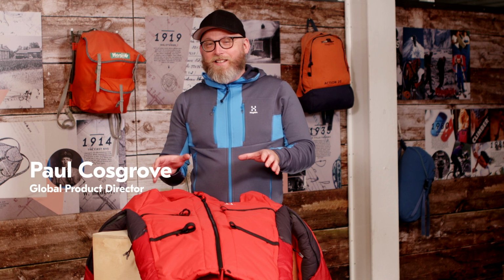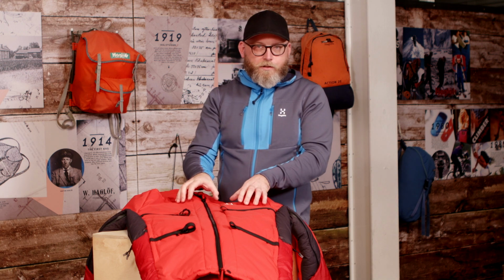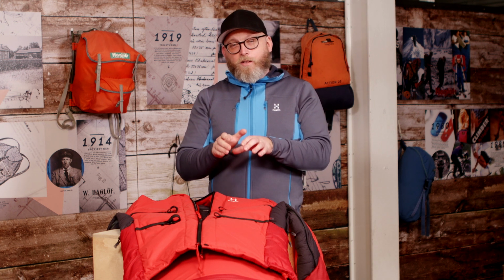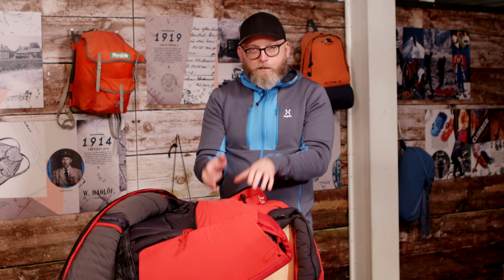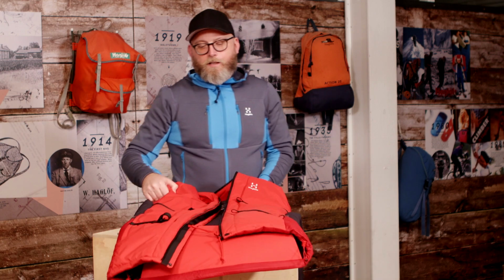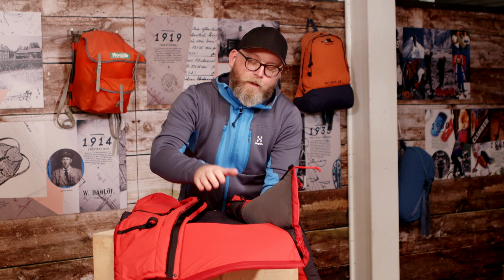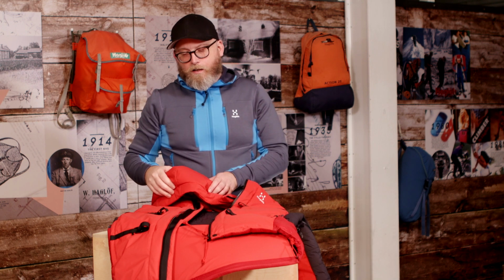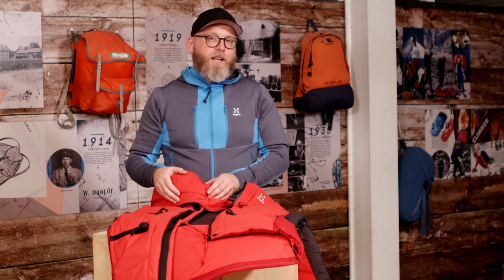Haglöfs | Nordic Expedition Down Hood | Paul Cosgrove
The NORDIC EXPEDITION DOWN HOOD takes weatherproof insulation to an arctic level. By combining the qualities of hydrophobic down and super conductive graphene, it achieves unparalleled protection and insulating performance. This jacket is far more breathable than any comparable insulating layer. Add to that windproof protection to keep you dry and warm in harsh weather and freezing temperatures.